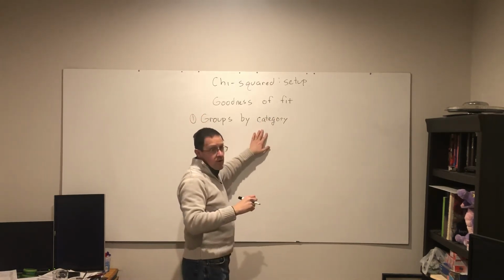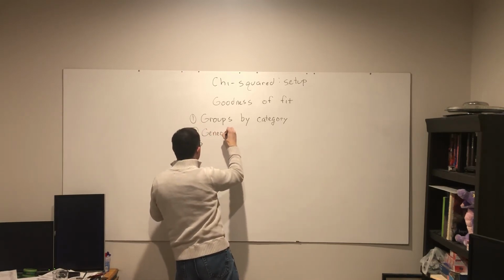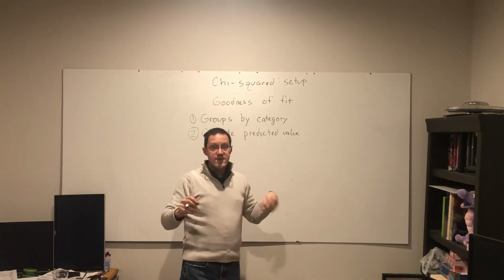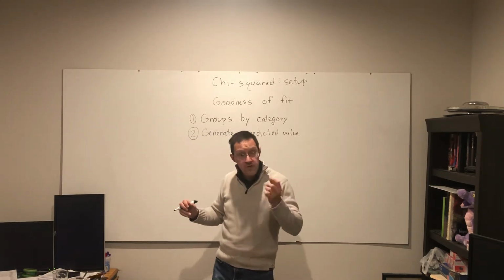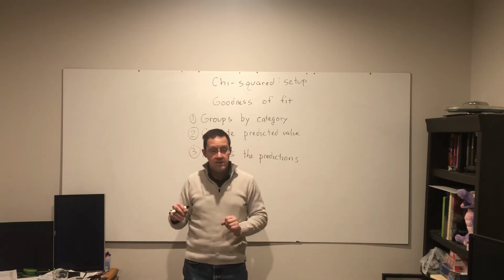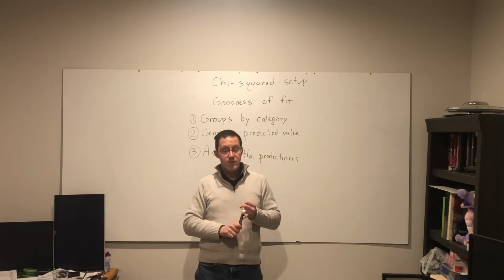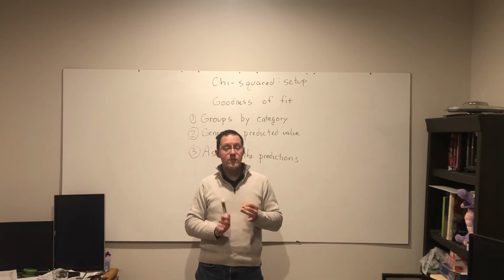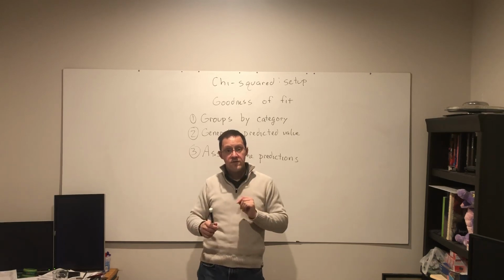Chi-squared setup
This video presents the introduction to the next analytical test: chi-squared. It is used to evaluate predictions.